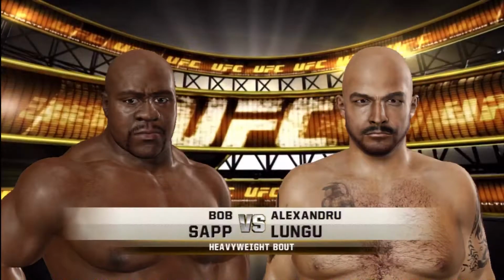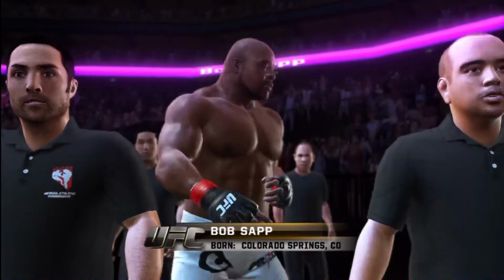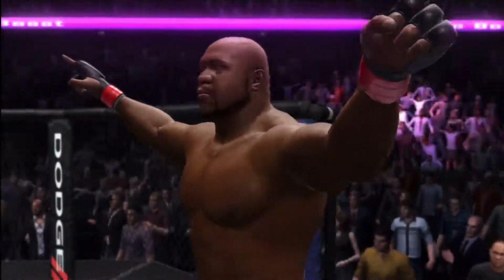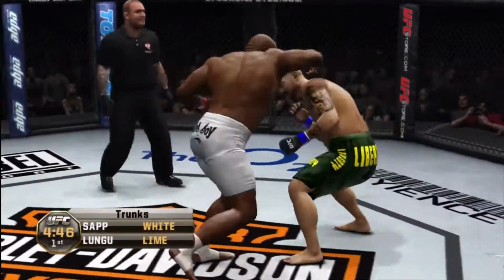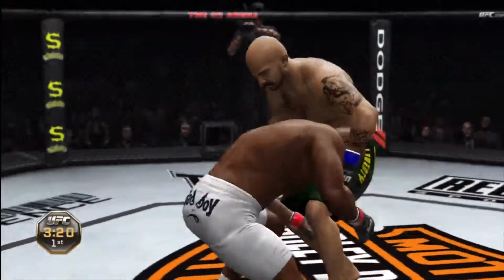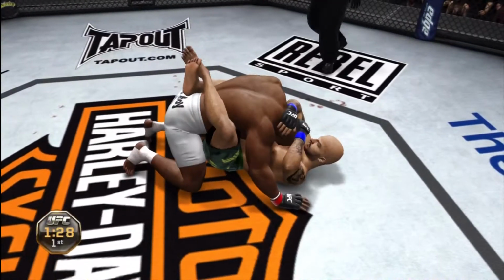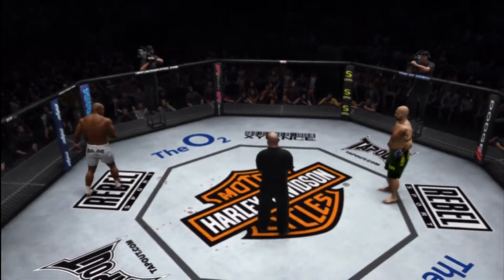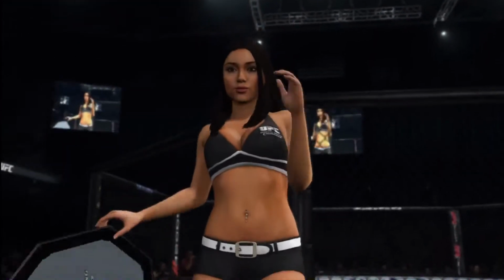CM1:MMANIA | Sapp VS Lungu